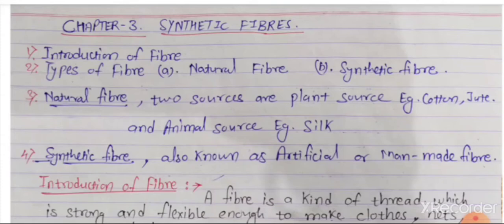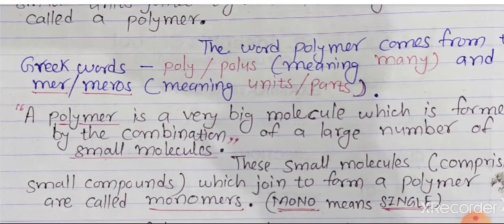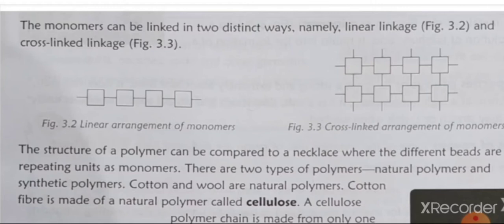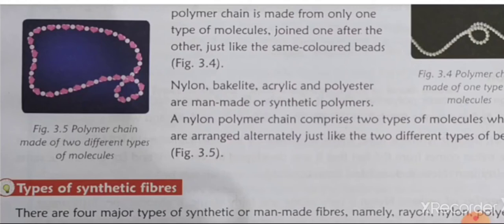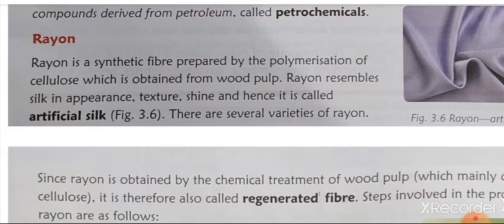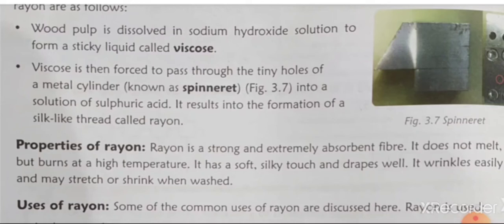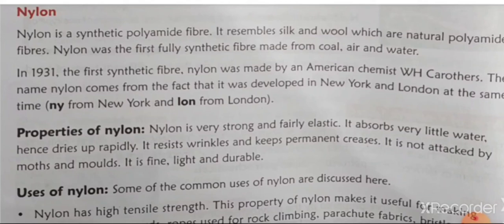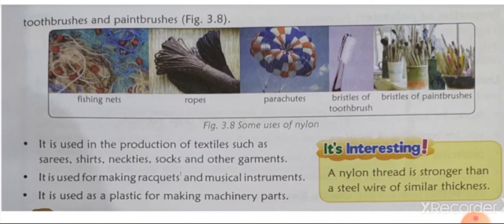Class 8, Science, Chapter -3, Synthetic fibres, part -1